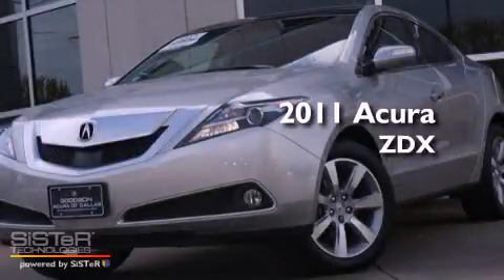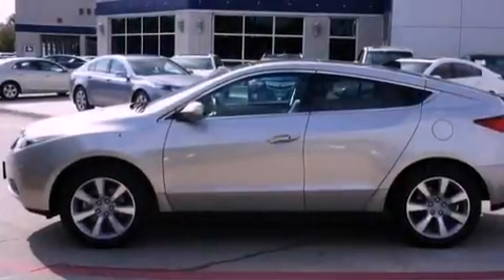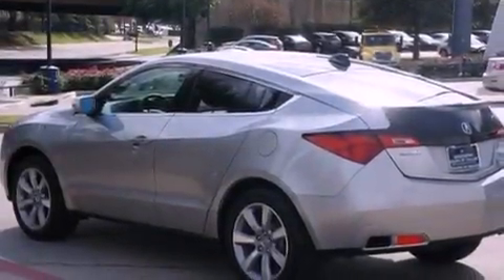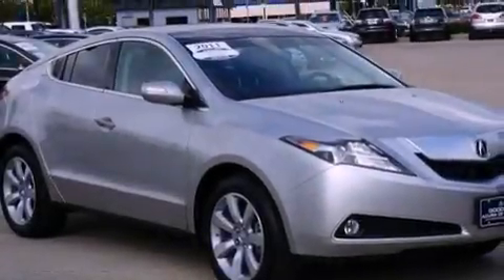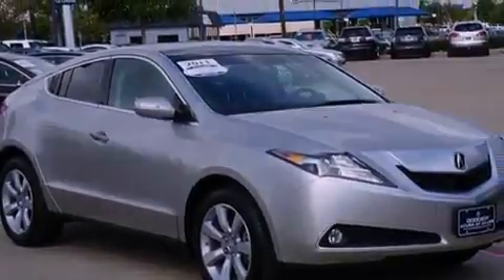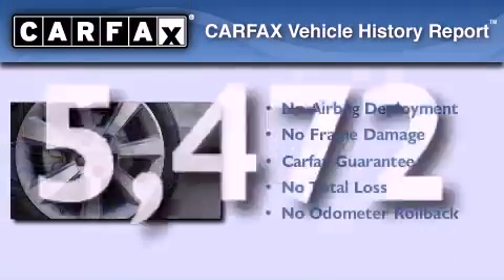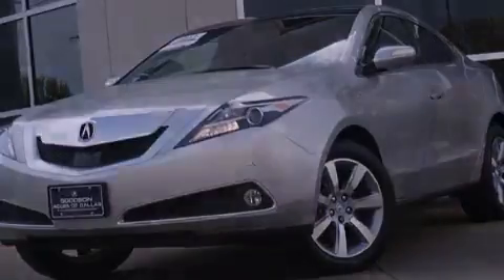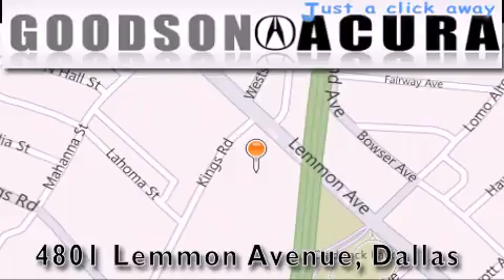2011 Acura ZDX Dallas TX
Year : 2011
 Make : Acura
 Model : ZDX
 Engine : 6 Cyl - 3.70
 Trans . : Automatic
 Exterior : Palladium Metallic
 Miles : 5,472
 Interior : Ebony
 Stock : LBH50034

 2011 Acura ZDX Dallas TX